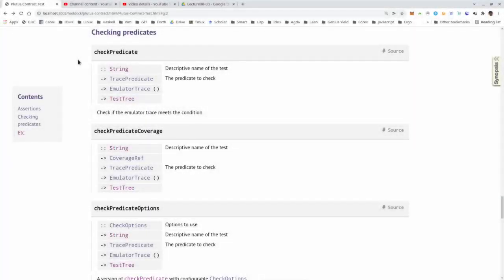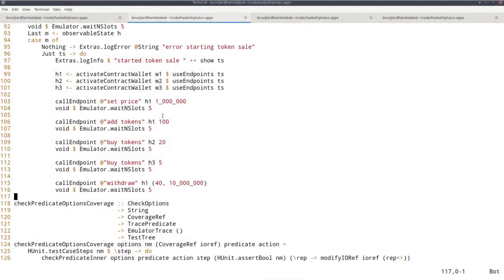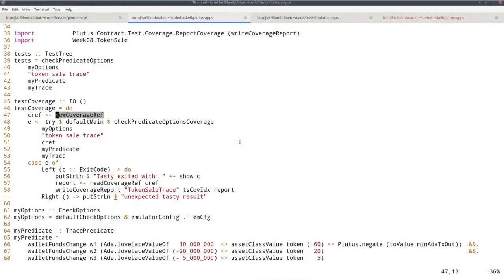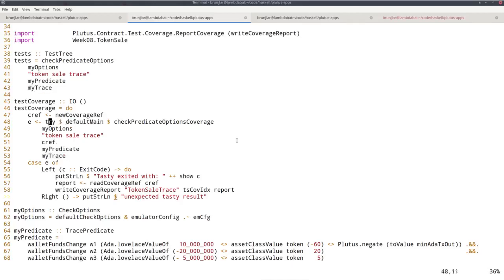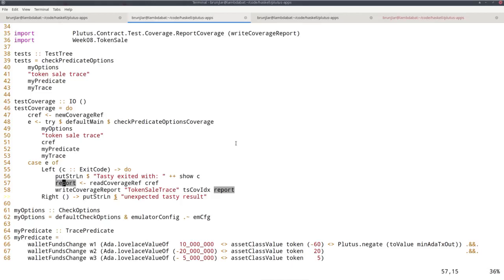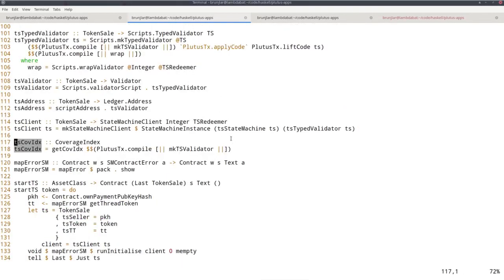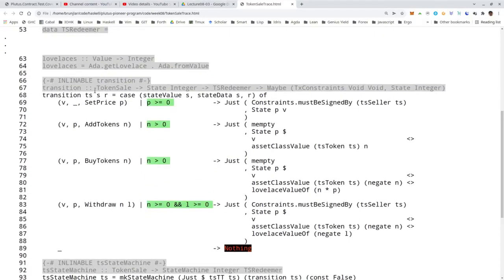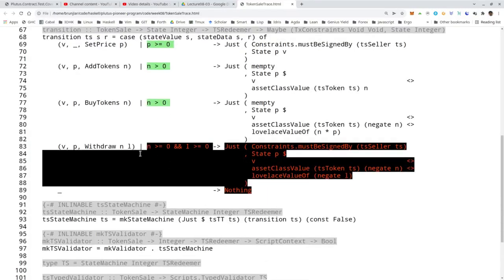[Vietsub] - PPP030804 - Test Coverage - Plutus Pioneer Program